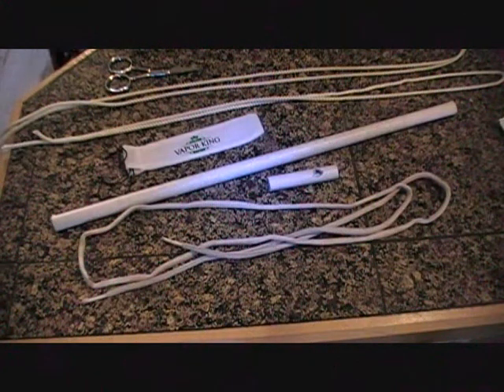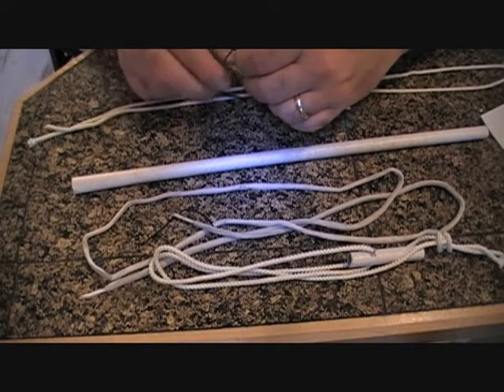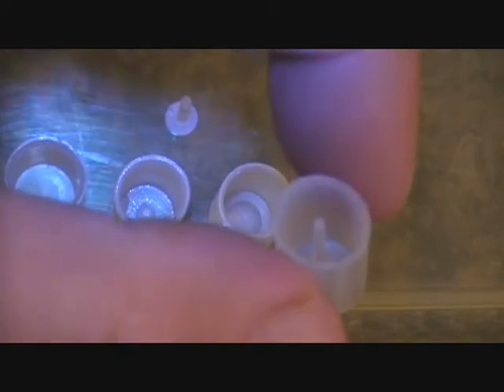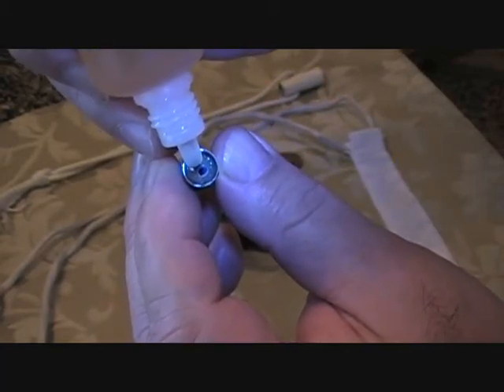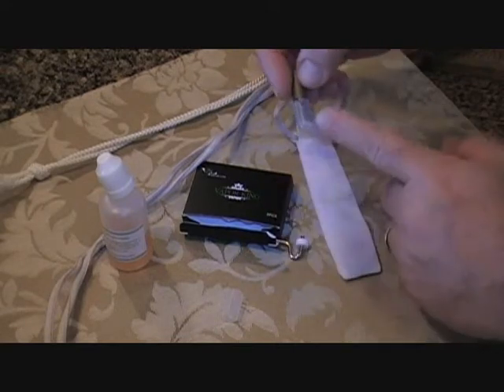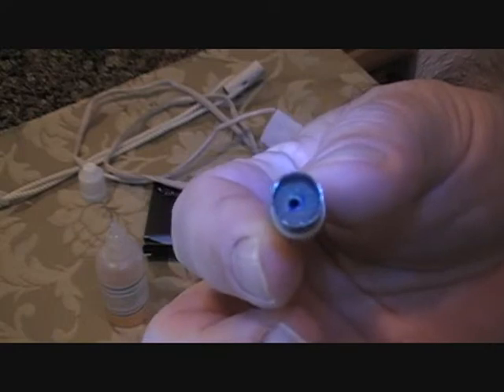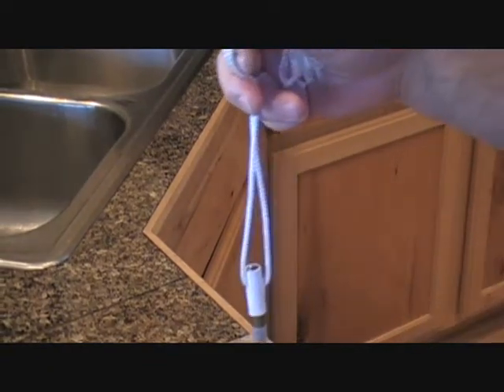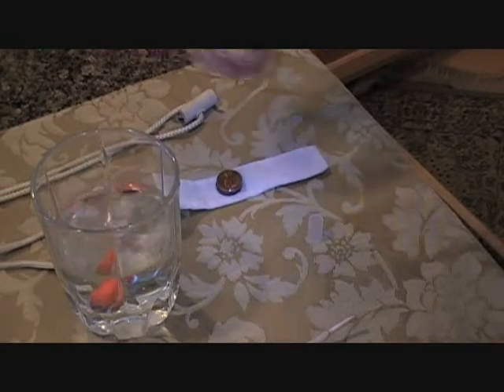The Taryn Spin 2011....Everything You Need To Know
All things Taryn Spin, techniques, how to make a quick, inexpensive, and very efficient lanyards to perform the Taryn Spin.

Area 51 Vapors is an E-Cigarette Store located in Meridian, Idaho serving the Greater Boise and Treasure Valley Area.